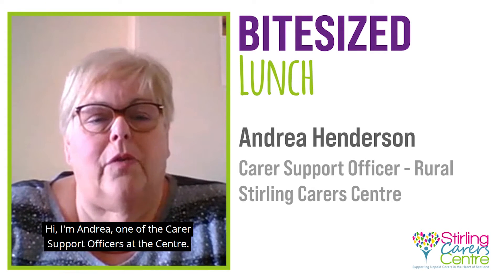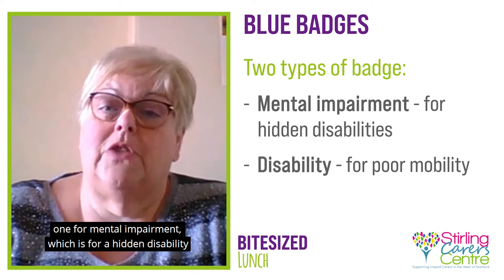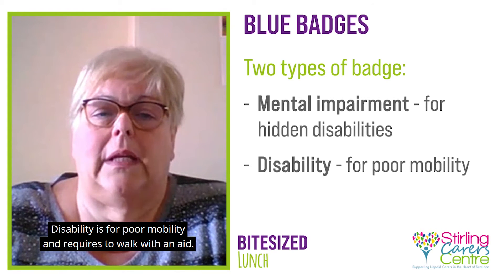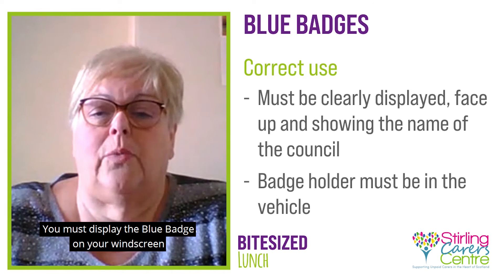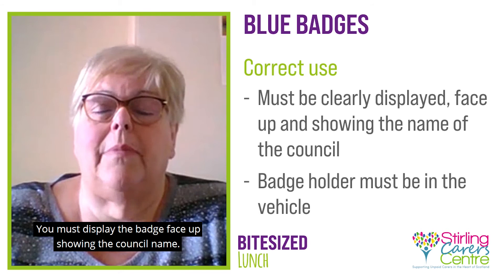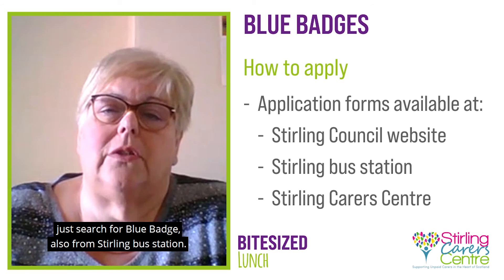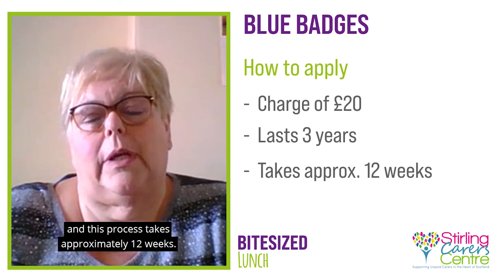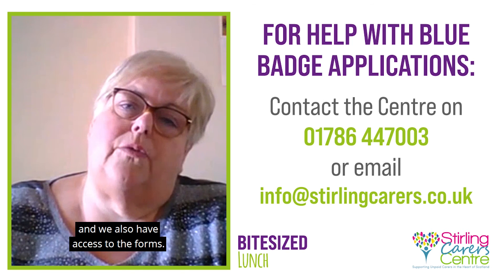Bitesized Lunch - Blue Badges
Find out about the different types of blue badges and how to apply.